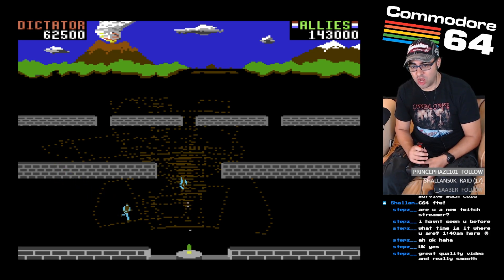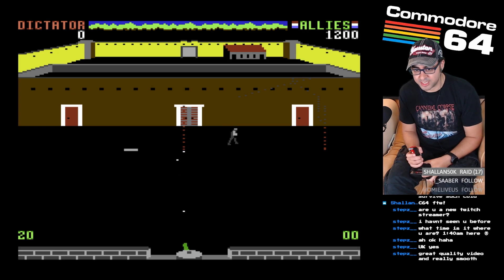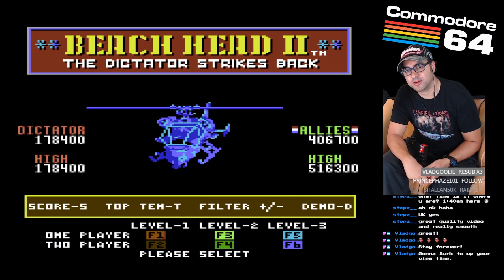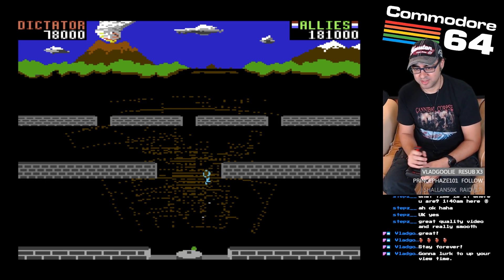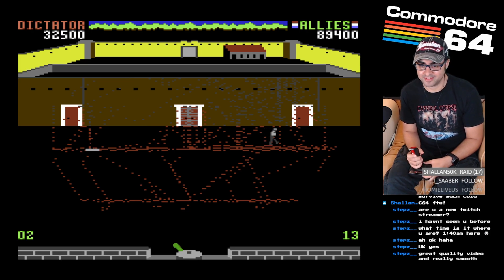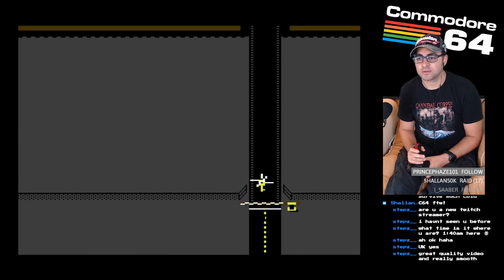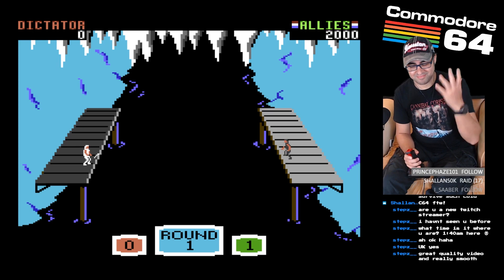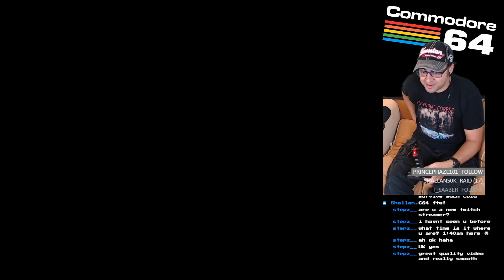Beach Head II: 4 mini games in 1 title - Commodore 64